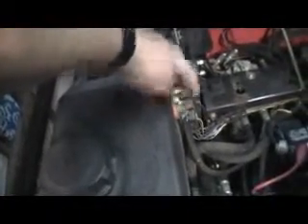Fuel Problems on Small Engines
Fuel flow on small motors is very important.  Sometimes, it can be tricky diagnosing exactly where the problem starts.  In the case with this machine, it started cutting out when the motor was good and hot.  The only way to crank the motor was to choke it.